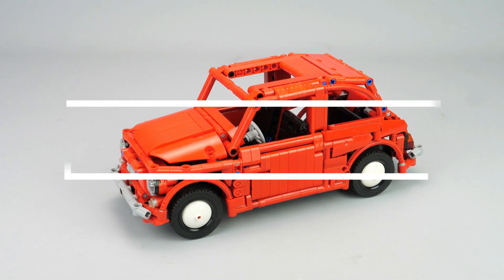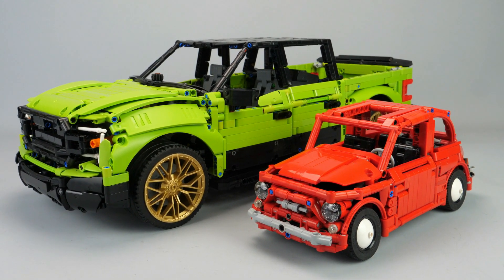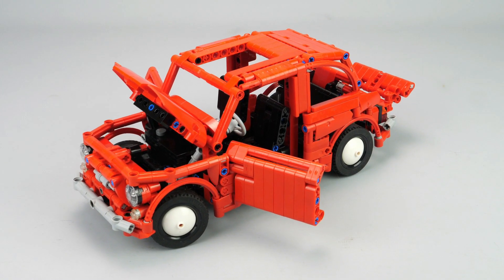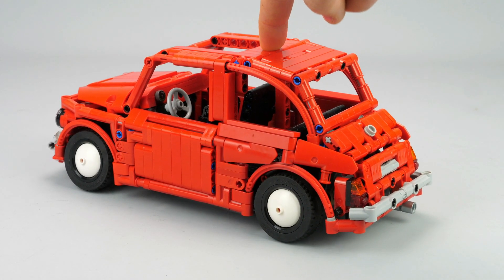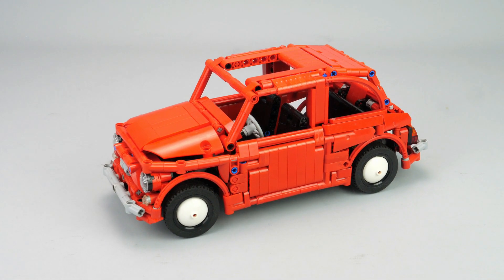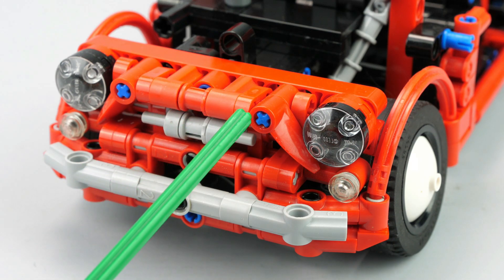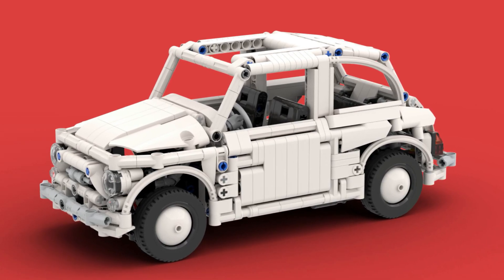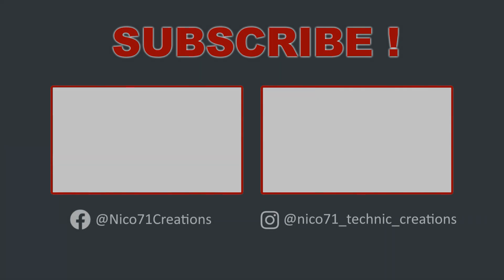Design Secrets of my Lego Technic Fiat 500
↓↓↓ Design secrets behind the Lego Technic replica of a 1965 Fiat 500 F.
More info in the description ! ↓↓↓

This is a creation of my own created with Lego Technic parts. It features steering, working rear two cylinders engine, torsion bar suspensions, openable elements and detailed interior, with building instructions. I explain in this video how it works and how I designed it.

Specs : 1/11.5 scale, 26cm (L) x 11cm (W) x 11.5cm (H), 0.6kg, 964 parts

0:00 Introduction
0:04 DESIGN SECRETS LEGO TECHNIC - FIAT 500
0:33 PRESENTATION LEGO TECHNIC - FIAT 500
1:30 HISTORY LEGO TECHNIC - FIAT 500
2:57 FUNCTIONS LEGO TECHNIC - FIAT 500
5:30 DESIGN PROCESS LEGO TECHNIC - FIAT 500
8:38 LIMITATIONS LEGO TECHNIC - FIAT 500